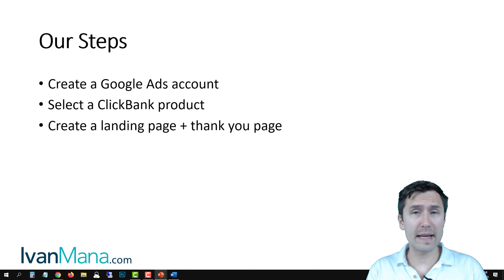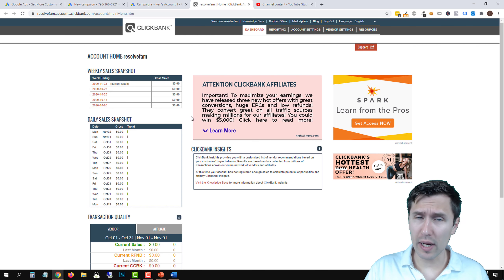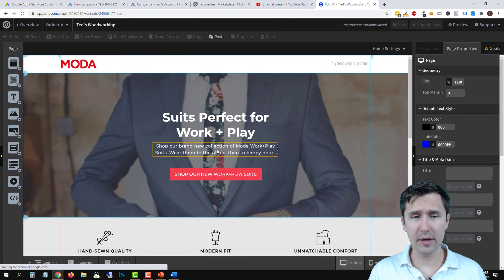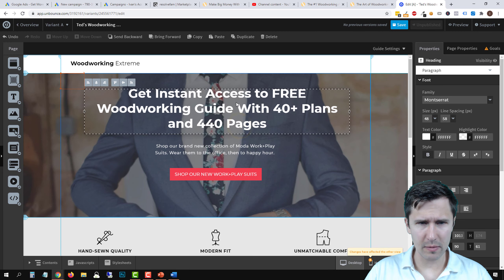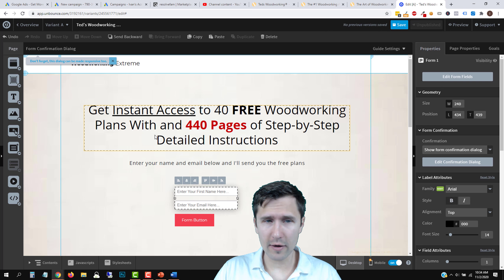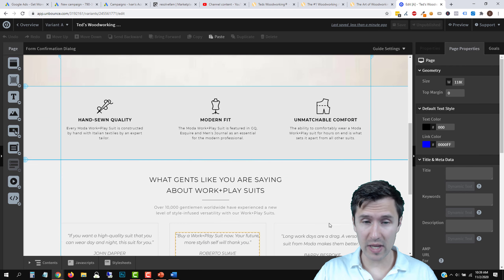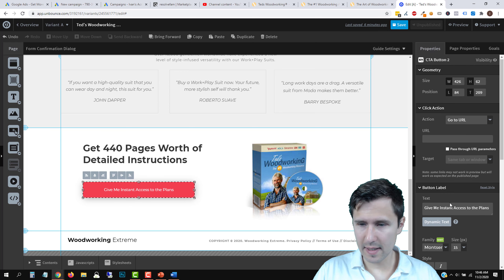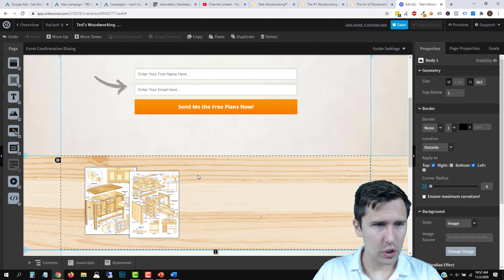YouTube Ads and Affiliate Marketing *FREE* Step-By-Step Course (2021)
Watch behind my shoulder as I teach you how to do affiliate marketing using YouTube Ads.

I am using ClickBank as the example network and product here, but you can use ANY product and the same idea will apply and same steps as I cover in the tutorial.

We have to take some steps and they are:

0:00 - Introduction
3:45 - Create a Google Ads account
7:04 - Select a product (ClickBank in our example)
10:36 - Create a landing page & thank you page
56:45 - Set up conversion tracking
1:02:26 - Find a video to use for our ad
1:13:01 - Set up an autoresponder
1:33:12 - Promote our affiliate offer using YouTube Ads

Let's quickly go through them step by step and see what we have to do.

Step 1: Create a Google Ads account

In order to run YouTube ads, you have to create a Google Ads account.

Ideally you want to use a gmail account, but any email account is fine - follow the steps, go to the advanced mode, and we'll meet here again in step 7 where we promote our affiliate product via YouTube ads!

Step 2: Select a product

👉 In our case, we are promoting a ClickBank product, so just head over to clickbank.com to sign up.

Make sure to fill in the details correctly - ClickBank has some triggers that can put a block on your account if the information isn't accurate.

Then just head over to the marketplace and select a product - in our case we are promoting Ted's Woodworking.

Step 3: Create a landing page & thank you page

Next, we have to create our landing page. You can use any page builder you like, but I use Unbounce for their dynamic text replacement capability and flexibility in editing.

I spend some time building out the landing page and thank you page, but it's generally pretty simple.

Just check out my Unbounce playlist if you want more information about specific component of building out a page, such as adding a favicon or setting up a custom domain:

We would need to then make sure that the landing page button is taking us to the thank you page, and that the thank you page is taking users to the affiliate offer.

Step 4: Set up conversion tracking

Tracking isn't easy for an affiliate, especially when using YouTube ads (Google Ad network).

However it is absolutely necessary because when you're doing affiliate marketing, ultimately you are paying for sales, not for clicks or impressions...

I use a very specific tracking tool (ClickMagick) that allows me to track any affiliate product.

To learn how to track ClickBank sales using ClickMagick, you would want to check out this video:

Step 5: Set up an autoresponder

An autoresponder allows you to gather your most valuable asset (your email list/audience) while paying for traffic or reaping the results of time spent and hard work of SEO.

You can use any autoresponder you like, but I use GetResponse and it hasn't disappointed me yet.

We simply grab the API key from GetResponse and plug it into Unbounce and voila - we have now set up the email automation as well with our Unbounce landing page.

Step 6: Find a video to use

You have at least 3 options when it comes to selecting a video to use for your YouTube ads.

a) You can use a video provided by the vendor of the offer you are promoting. SOMETIMES they will give you that option.

If they do, make sure you are allowed to actually use the video in YouTube ads.

b) You can create your own video. Doesn't have to be fancy - can be a product walkthrough, yourself reviewing it, or showing the results for you after buying the product.

c) You can pay someone to create the video for you, for example finding someone on fiverr.com.

Step 7: Promote on YouTube Ads

Finally, the fun part. We are now ready to create our ads and promote on YouTube with our YouTube ads.

I don't spend too much time going over every little detail, but I do go over everything you do need to create your campaign.

I do have a comprehensive 4-hour course that covers Google Ads in great detail, so make sure to check my courses out here:

But you would simply click some buttons, fill in the blanks, and have your campaign up and running in no time!

And that's how you do affiliate marketing using YouTube Ads!